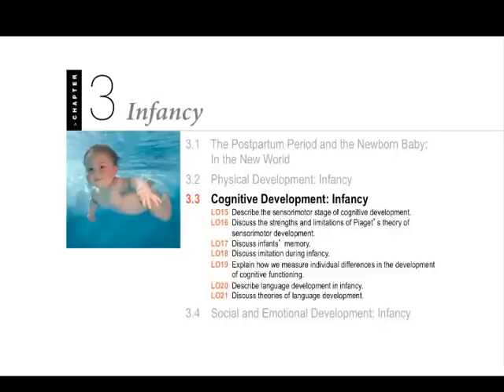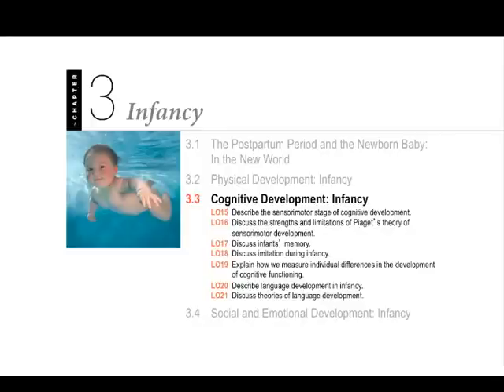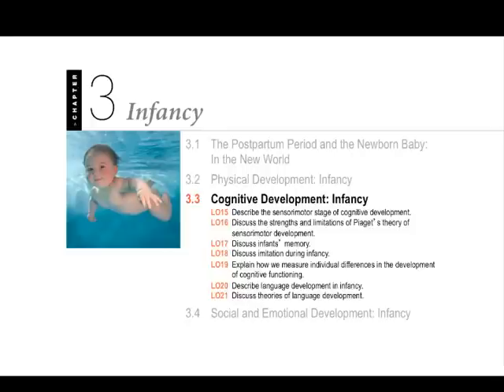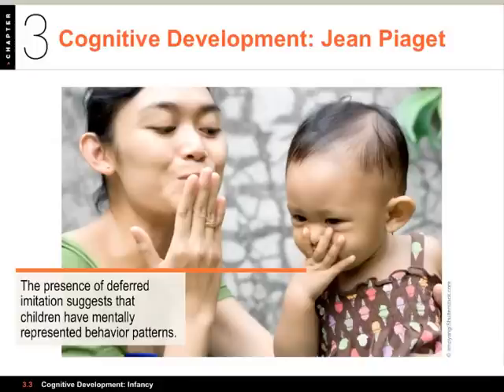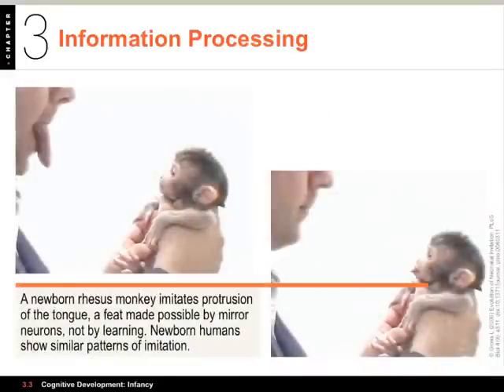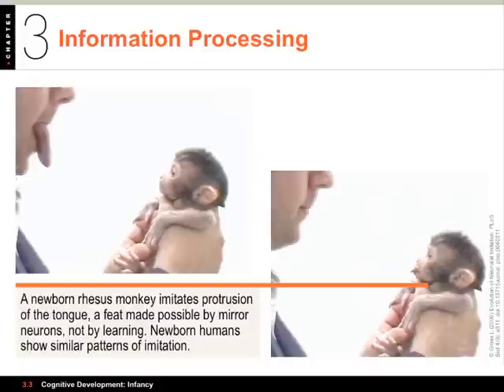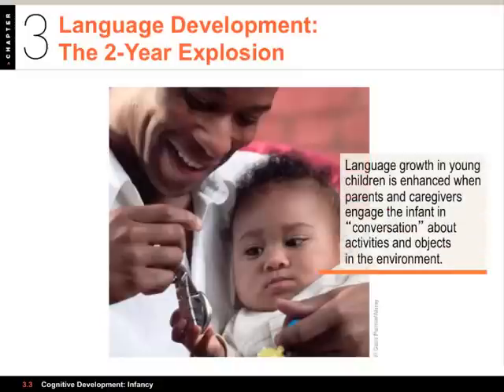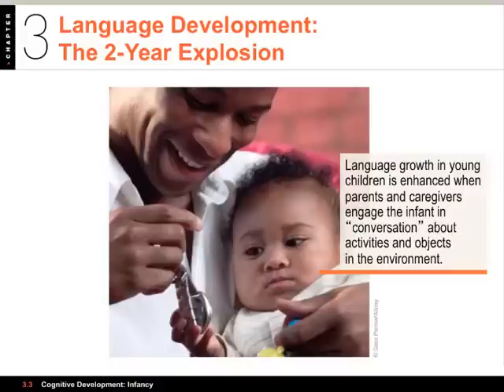1100 03.3 - Infant Cognitive Development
Video lecture for PSY 1100: Lifespan Development. This video covers Chapter 03: Infancy, Part 3: Cognitive Development